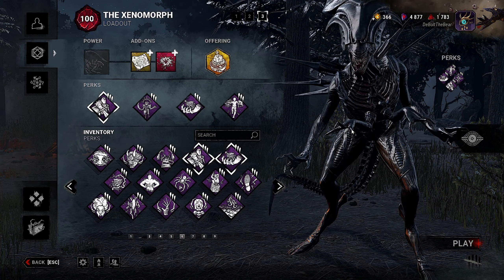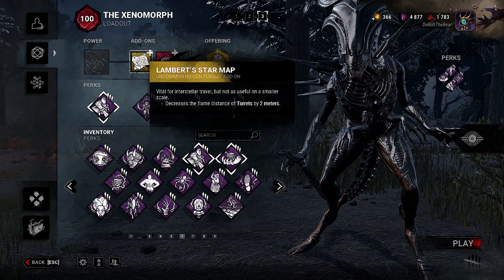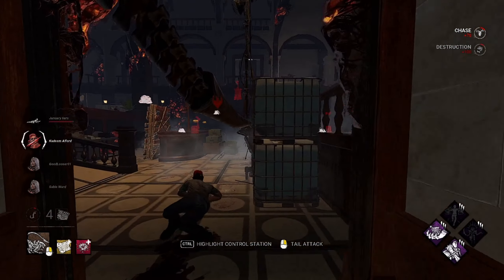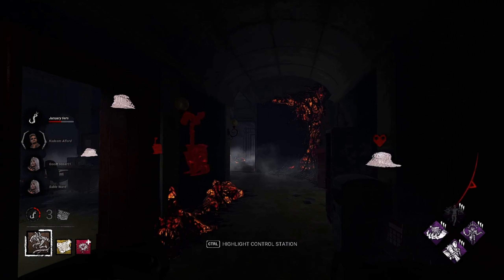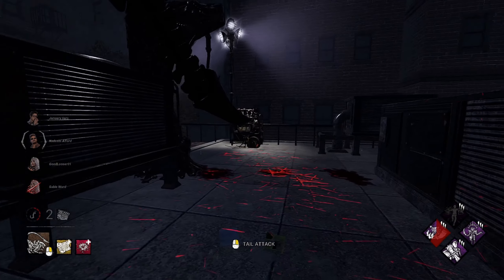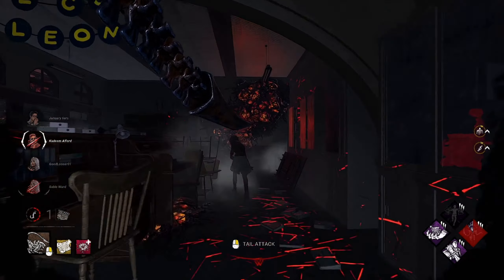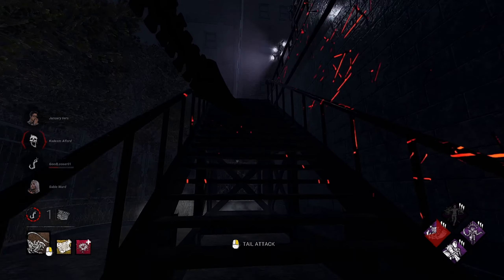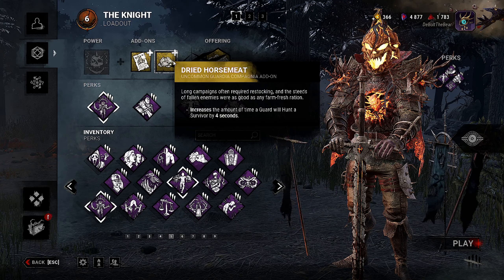Mid Chapter Is Here, Perk Changes, Xenomorph | Dead by Daylight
Hope you're all having an awesome time and enjoy the video! We got another build here for @warper111 . With the changers to the perks I'm running, I feel like they work a bit better, though I do think the cooldown for Oppression could go down some more.